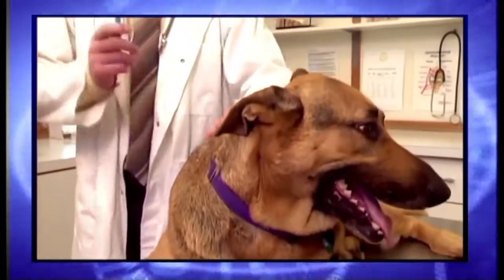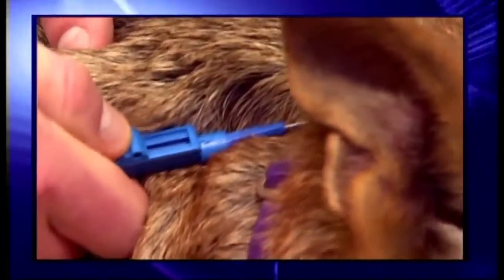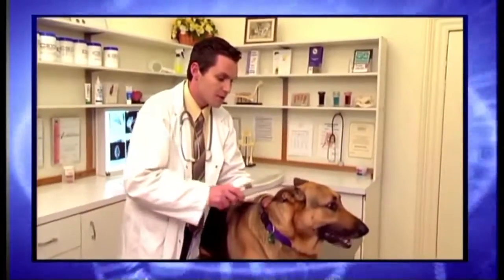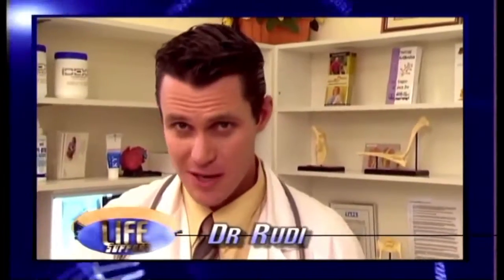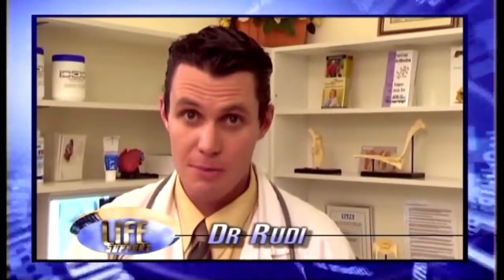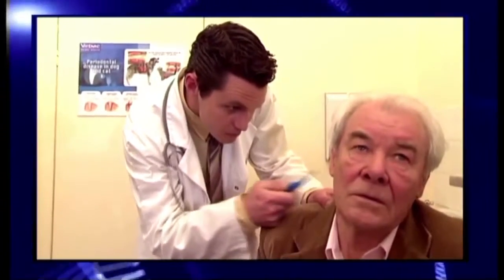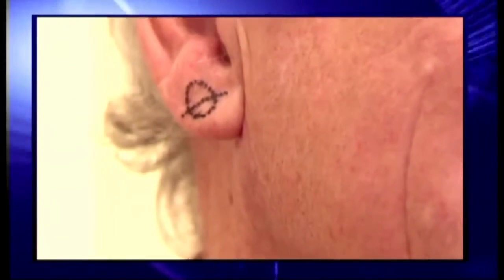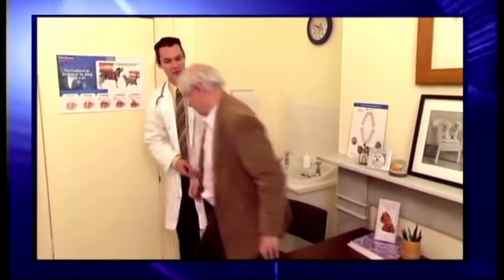LIFE SUPPORT MICROCHIP YOUR GRANDPARENTS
HOME AND LIFE IMPROVEMENT SATIRE